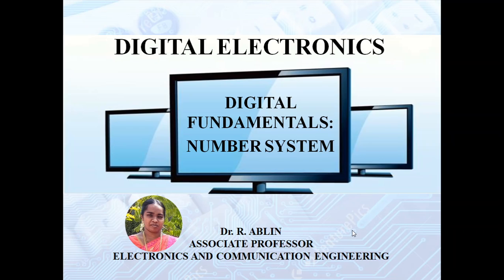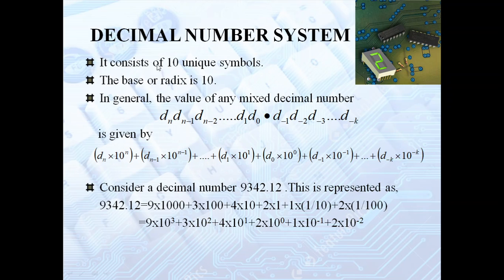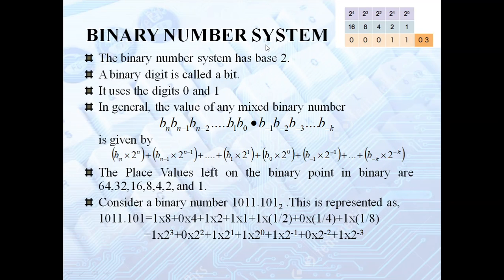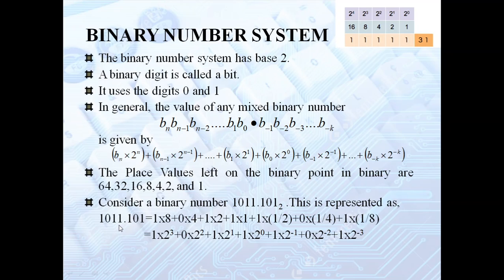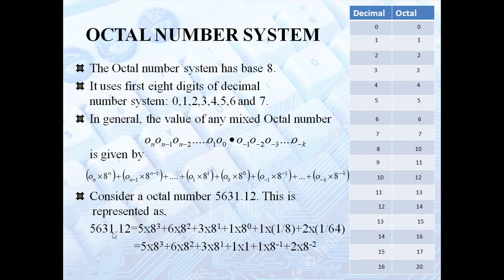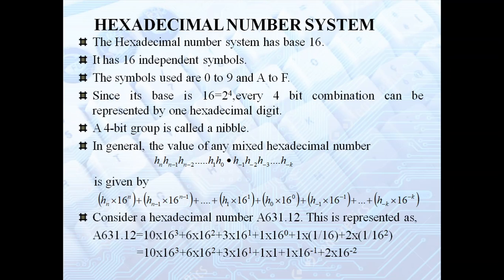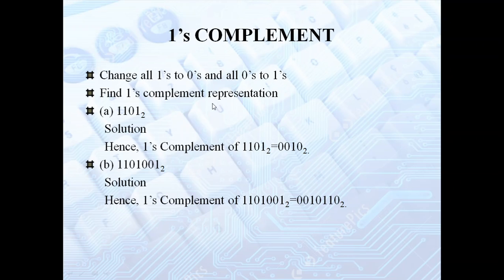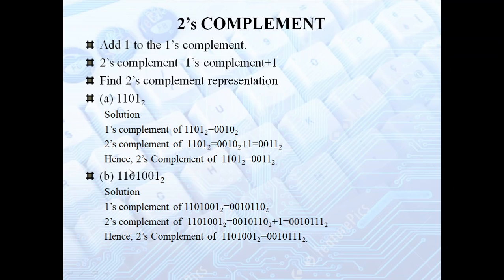EC8392_DIGITAL ELECTRONICS_III Semester_ECE_Anna university_Regulation 2017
Digital electronics is a field of electronics involving the study of digital signals and the engineering of devices that use or produce them. This is in contrast to analog electronics and analog signals.

Digital electronic circuits are usually made from large assemblies of logic gates, often packaged in integrated circuits. Complex devices may have simple electronic representations of Boolean logic functions.

This video lecture will give you all clear knowledge on Digital Fundamentals topics of Number system and Complement representation.